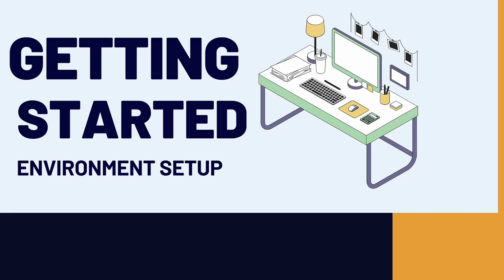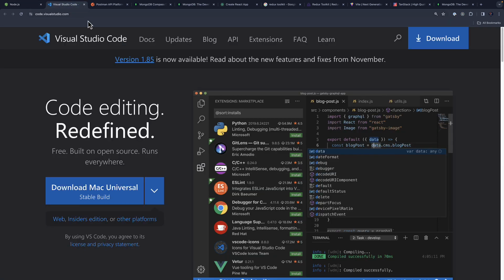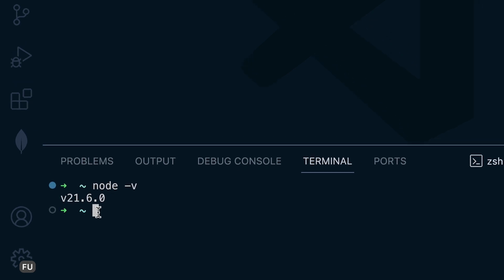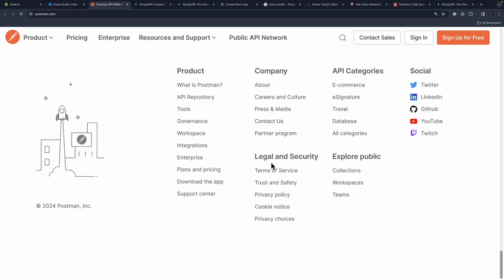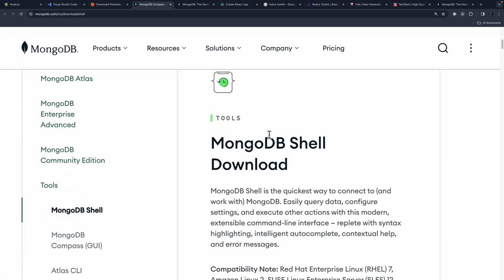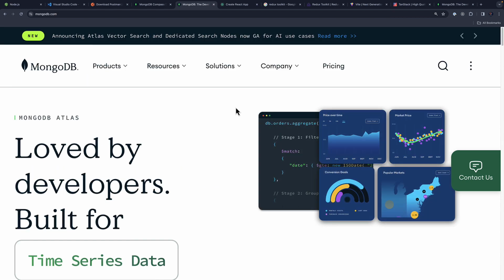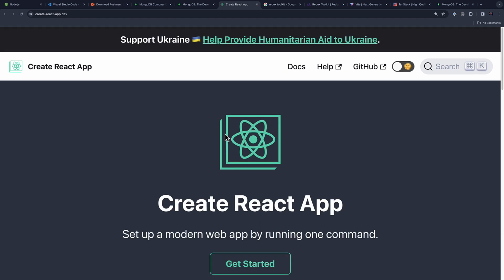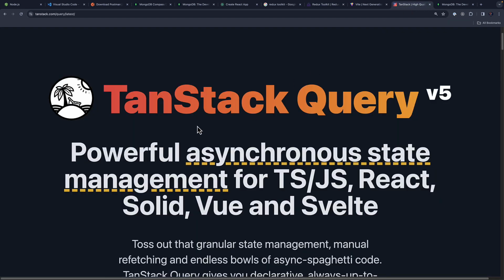Setting Up The Environment | Build and Deploy MERN Stack MERN blog project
In this tutorial series we're going to build and deploy MERN Stack blog project step by step.
🚀 Objectives for this video
       1. We will look at the tools needed for this project

FEATURES🚀
1. Authentication and Authorization
2. Revenue from posts
3. Google Sign in
4.  Subscriptions
5. Follow and unFollow
6. Post Views Count
7. Creators ranking
8. Post Categories
9. Notifications
10. Likes & Dislikes
11. Account Verification
12. Pagination & Filtering
13. Image Uploads

🎓 Advance Your Coding Journey:
Elevate your coding prowess with our detailed Full Stack Web Development Course on Udemy